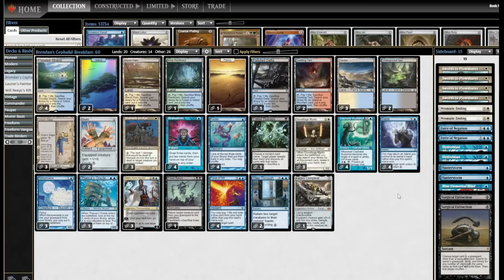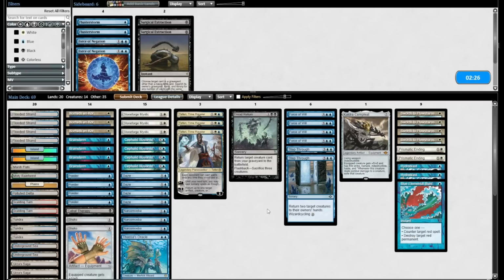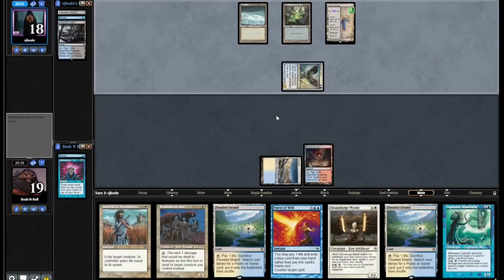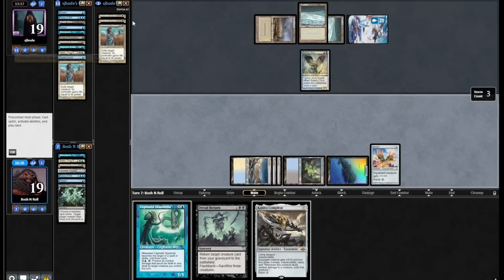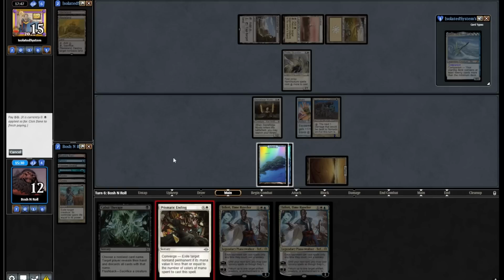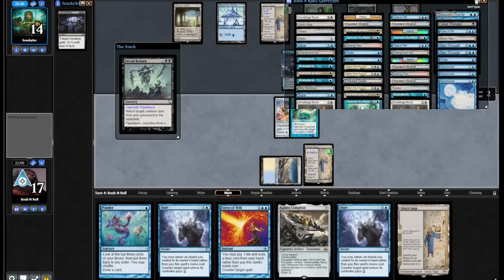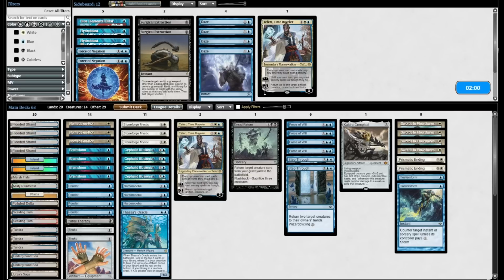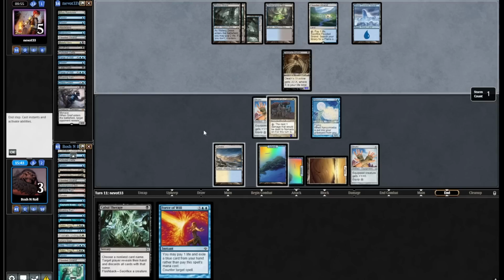START YOUR DAY OFF RIGHT! Legacy Esper Cephalid Breakfast Combo. Stoneforge Mystic Urza's Saga MTG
Cephalid combo has crept up as one of the premier combo decks in Legacy over the last year. The clunky 80 card Yorion versions are distilled into an efficient 60-card machine. Redundant combo pieces with efficient protection in Daze and Teferi Time Raveler with an Urza's Saga + Stoneforge Mystic fair plan to keep opponents off balance. Start your day off right! MTG

Learn to play serious Poker with this FREE No-Limit Hold 'Em course from Jonathan Little

0:00 Intro
0:35 Deck Tech
5:00 Round 1
13:48 Round 2
30:10 Round 3
46:35 Round 4
54:23 Round 5
1:11:38 Final Thoughts